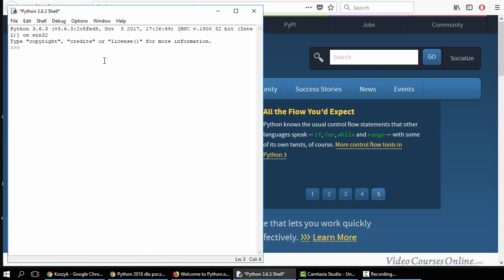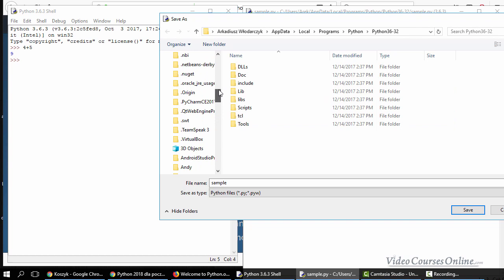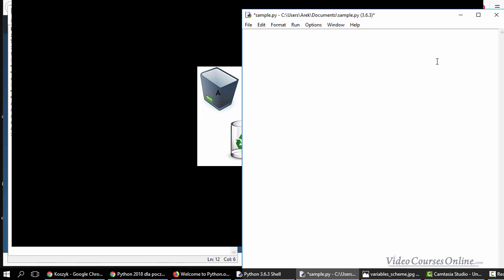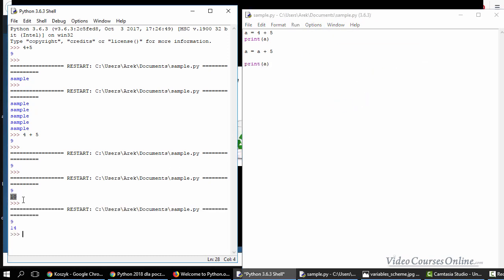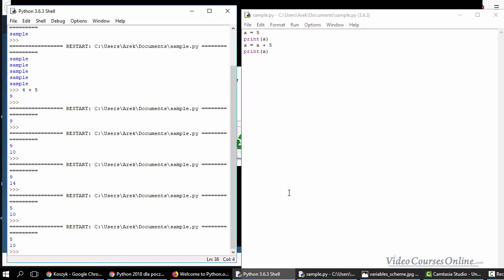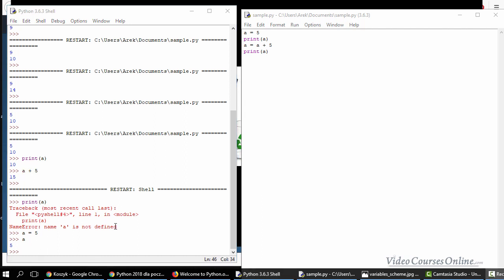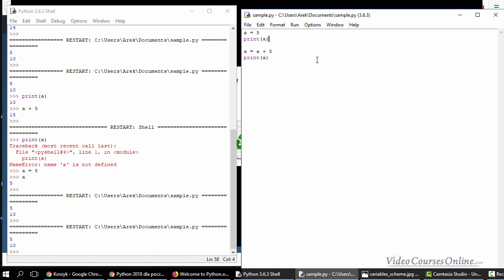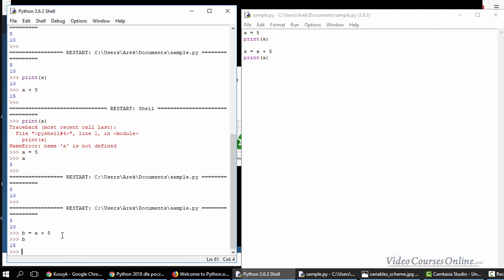Python: Variables, creating and running external script, interactive Shell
What are variables? How to create them? How to assign a value to variable? What does it mean to change the state of shell? How to create and run scripts?

This lecture discusses the use of variables, external scripts, and the interactive shell in Python programming. It covers the creation and use of variables to store and access data, the process of creating and running external scripts in Python, and the use of the "input()" function and mathematical operators to perform calculations with variables in Python. The "print()" function is also discussed as a way to output the result of calculations or the value of variables in Python.

0:00 Intro
0:32 What is script?
1:15 Save your Python Script
3:16 What is variable?
7:00 Interactive Shell